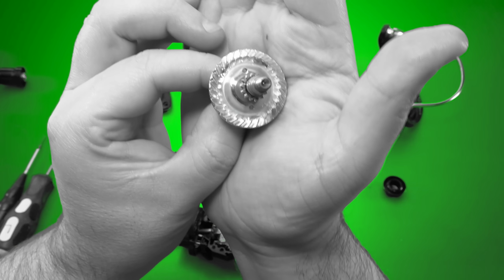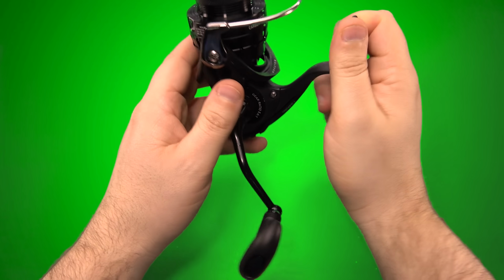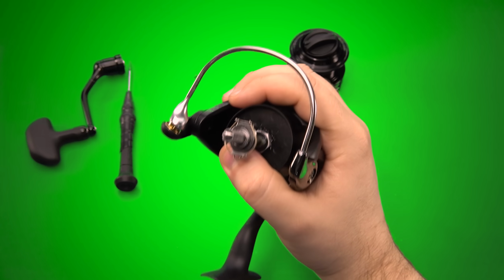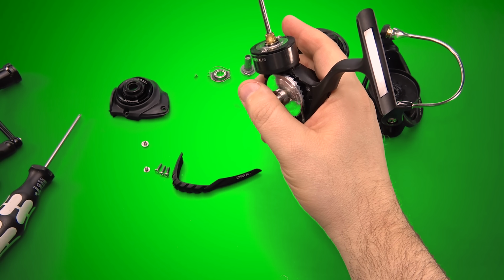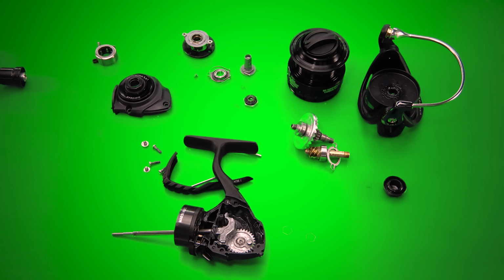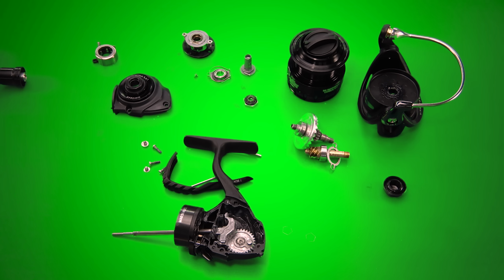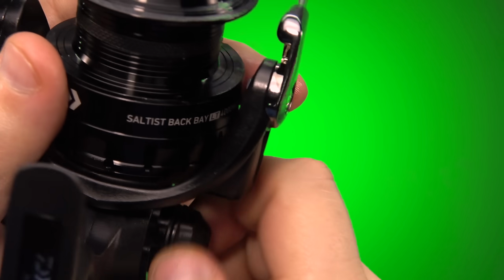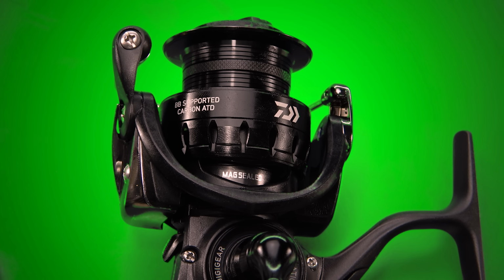2019 Daiwa Saltist Back Bay 4000......An upgraded Daiwa BG with Mag Seal and Better gearing.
Who makes the smoothest spinning reel?  Right now after using and testing pretty much every single $200 spinning reel on the market.  The Daiwa Back Bay series stands out above the others.
It takes the Daiwa BG's rock solid platform.  Adds a few light rubber seals at the handle and main shaft.  And adds a ferrofluid'ic seal in the form of their Mag Seal at the anti reverse clutch.  That does a great job of protecting both the clutch and the sensitive pinion bearing.  (If you have a spinner that sounds raspy under no load.  Generally it's that pinion bearing that is the cause.

And most importantly! Thank you to every single person who spends their valuable time watching the content I put out!
You guys are what make this possible!
Help support real information
The "Thanks bro! Tip Jar

Monthly reoccurring  support  (get access to pre-release content commercial free.)